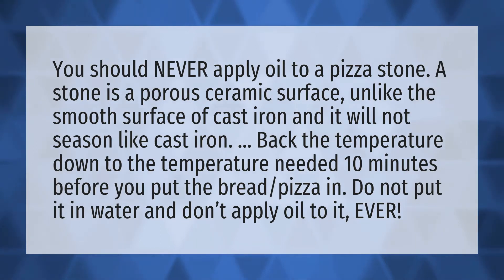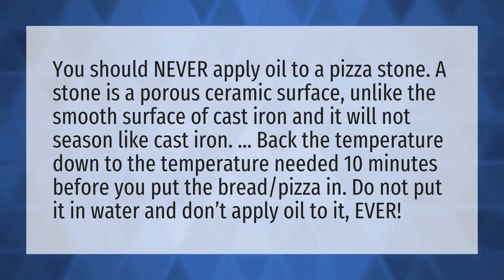Should I oil my pizza stone?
Pan Pizza • Should I oil my pizza stone?